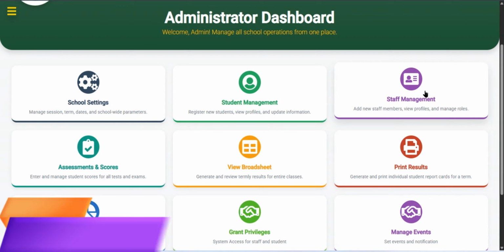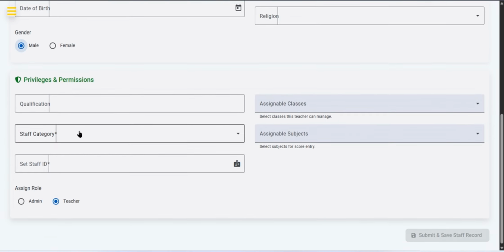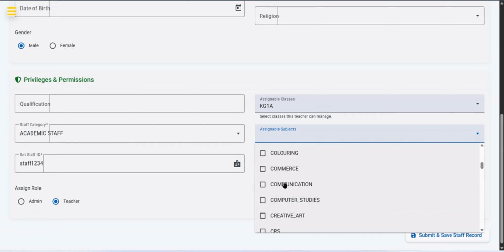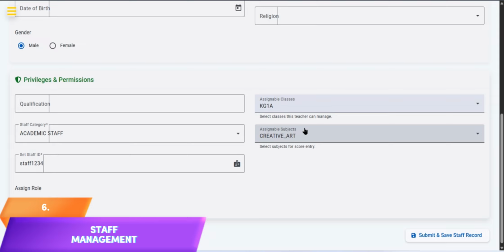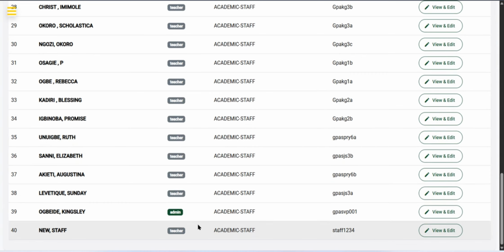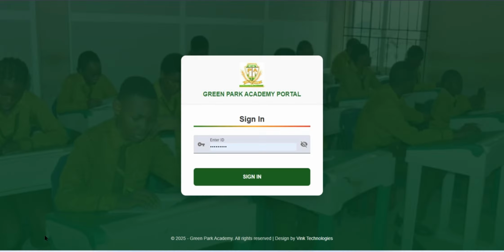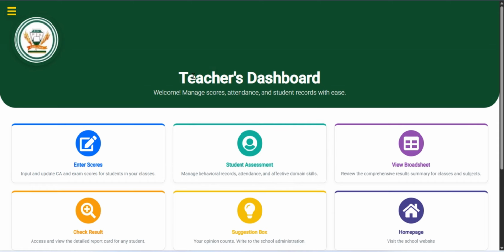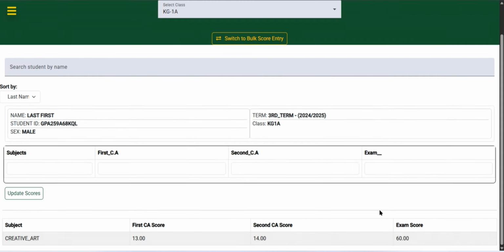STAFF MANAGEMENT School Management Portal